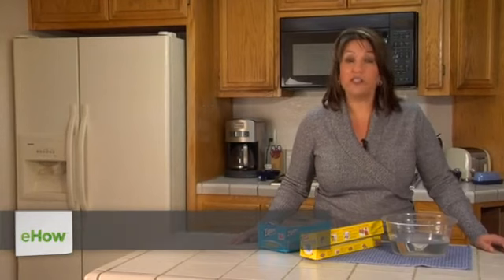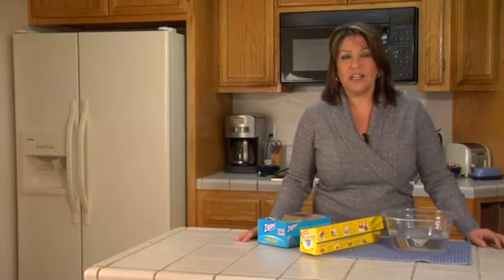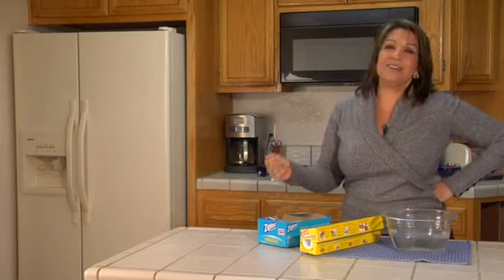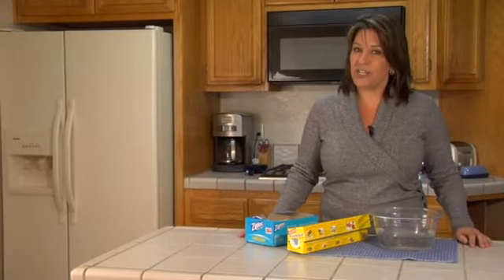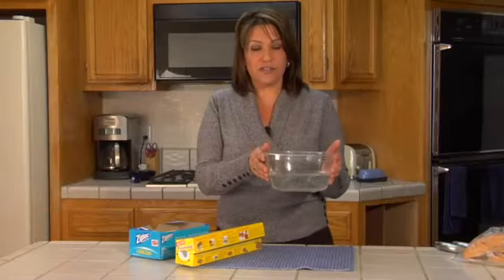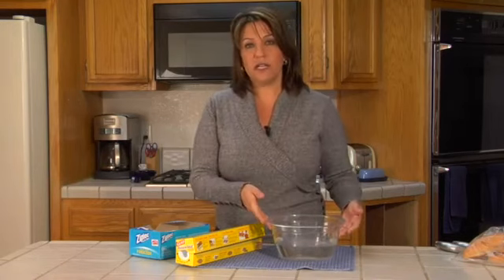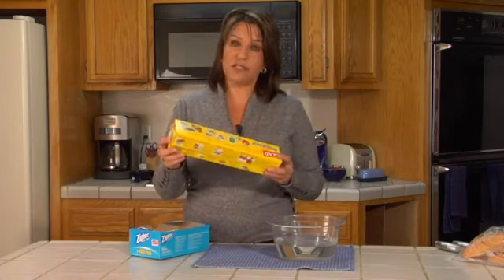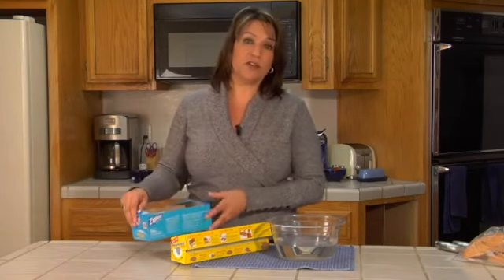What Is a Simple Efficient Method for Protecting Foods From Freezer Burn?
What Is a Simple Efficient Method for Protecting Foods From Freezer Burn?. Part of the series: Kitchen Basics. Protecting foods from freezer burn doesn't have to be the most difficult thing you try to do in a day. Learn about a simple, efficient method for protecting foods from freezer burn with help from a chef and culinary instructor in this free video clip.